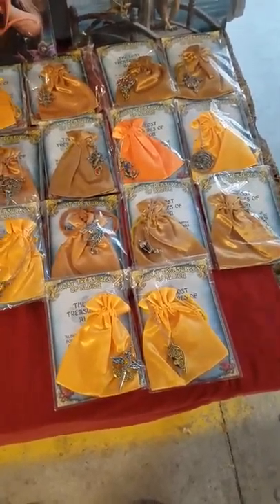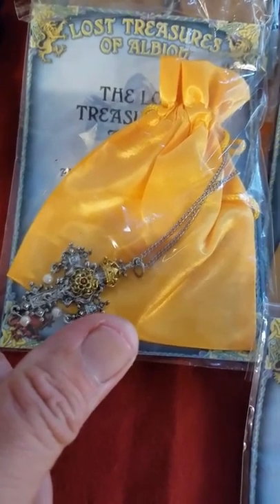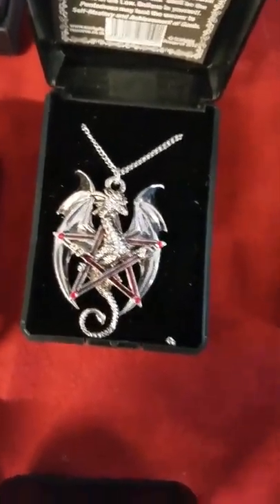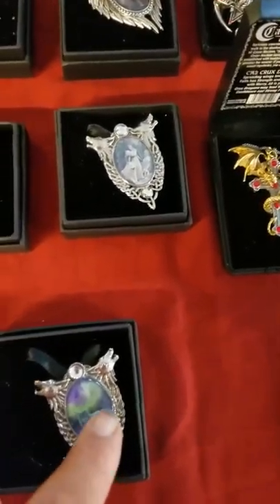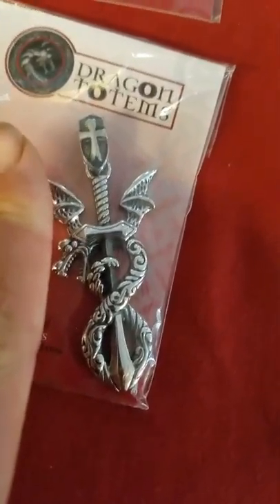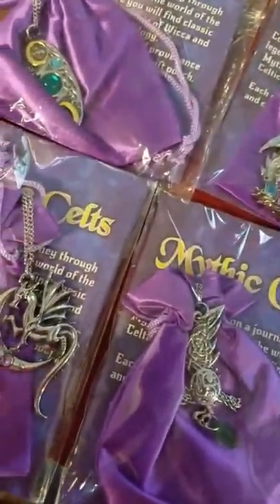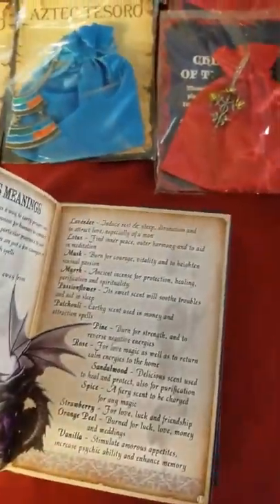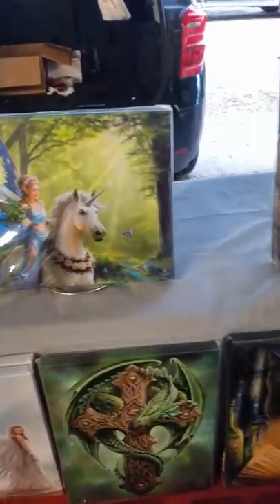VLOG #7 - Market set up showing pendant sizes